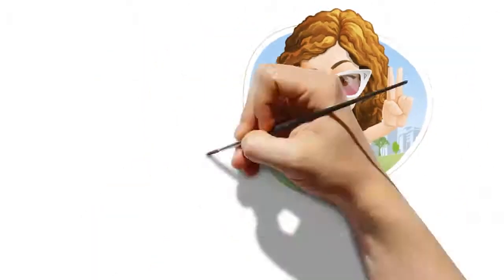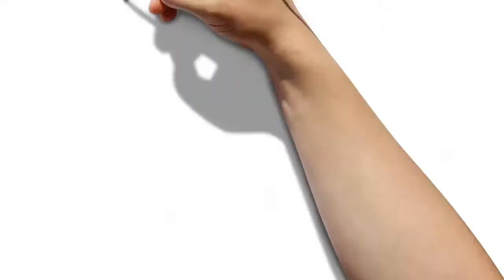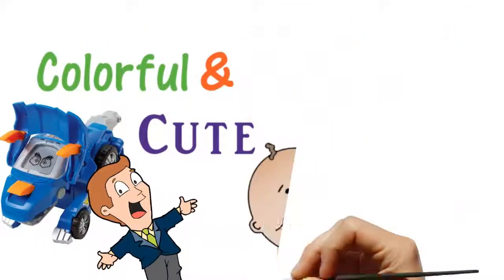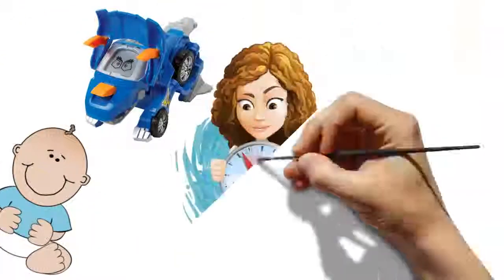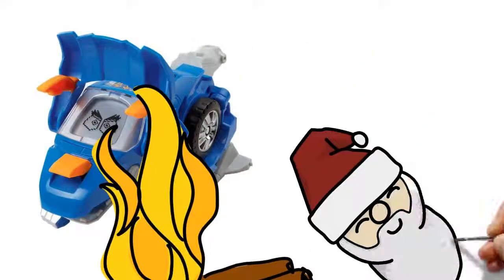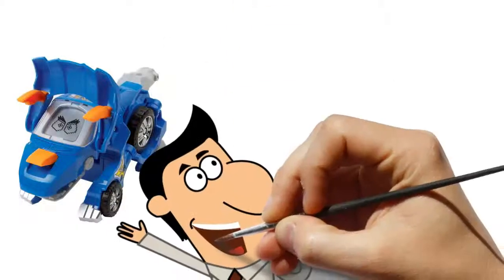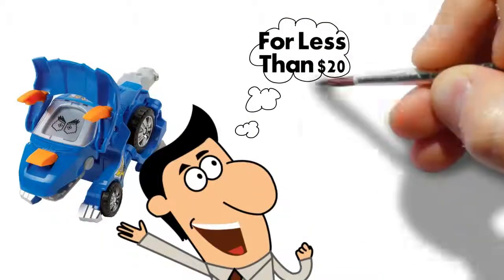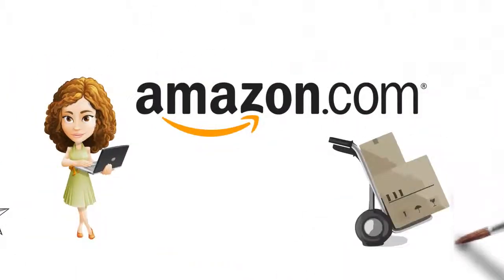82 VTech Switch Go Dinos Horns the Triceratops Dinosaur